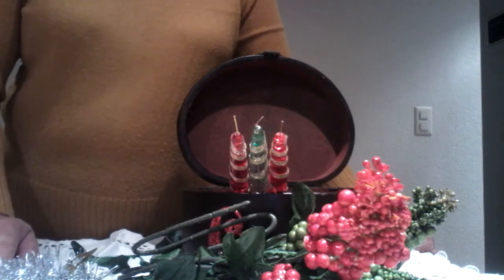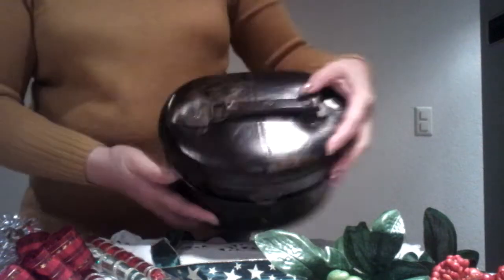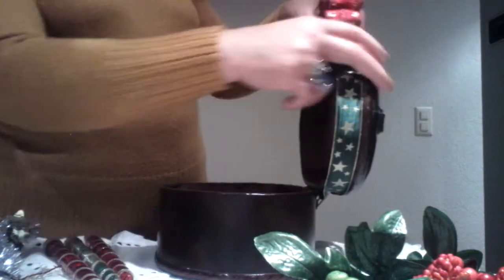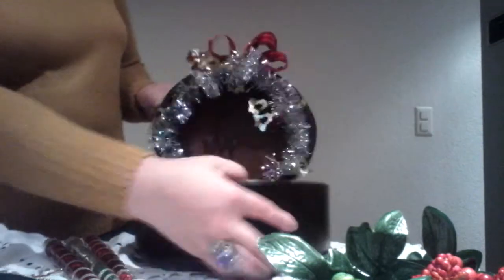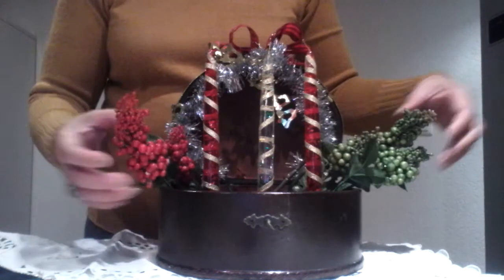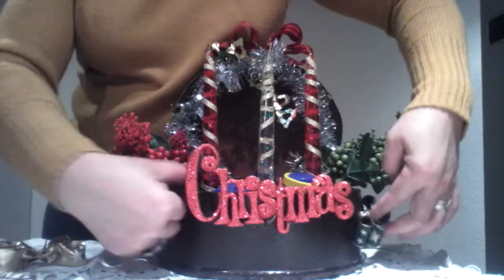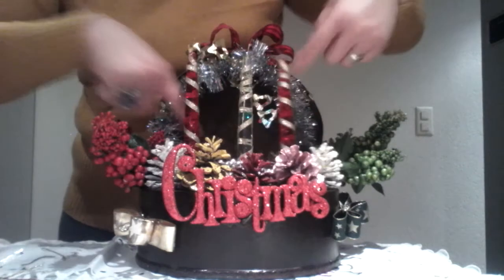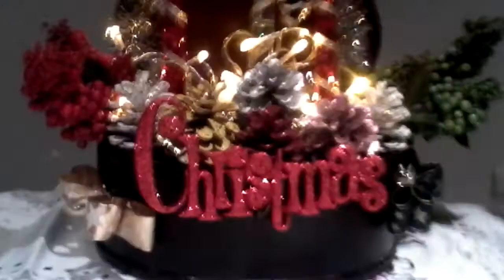5 December 2018 #102 DIY PROJECT CHRISTMAS CANDLE STAND TABLE CENTER PIECE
Hi everyone
It's Christmas season
I'm here to show you and to teach you how to create a Christmas candle stand table center piece
Join with me with my tutorial

This Christmas candle stand table center piece is made up from recycled jewelry box decorated with ribbons and different Christmas ornaments and Pinecones painted with colored nail polish
Just watch this video tutorial so that you will learn how to create this project step by step
I hope you like this tutorial and I hope it would be helpful to you

S.G.M CREATIONS AND TUTORIALS